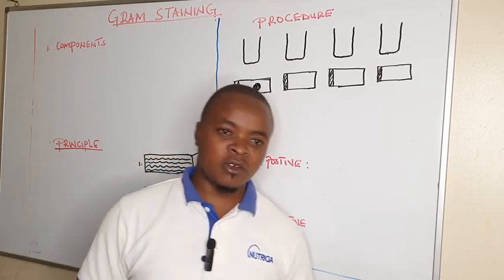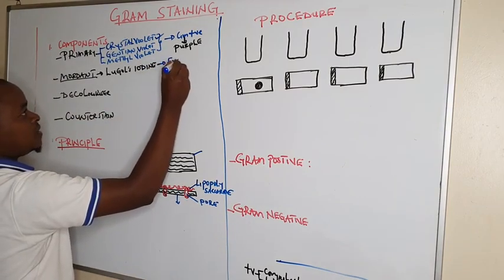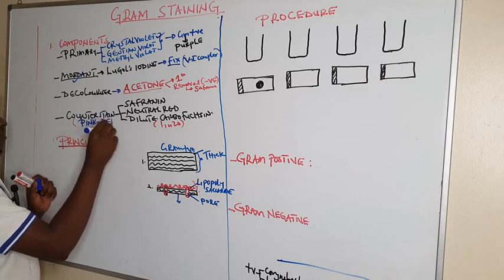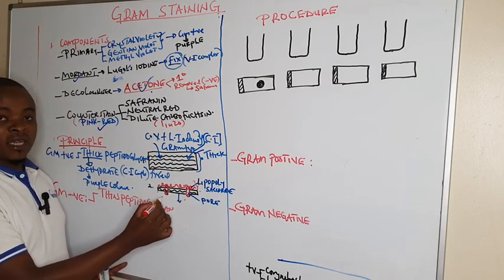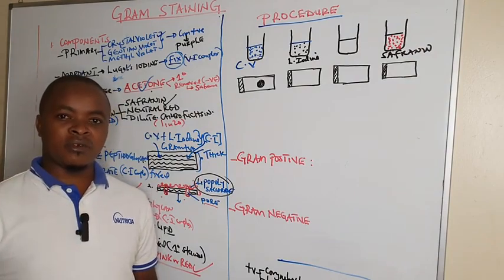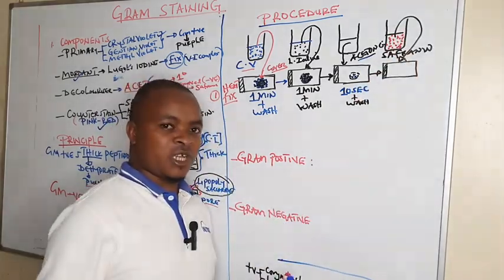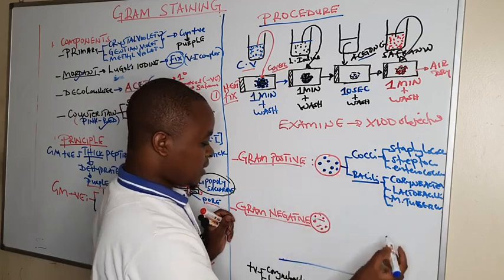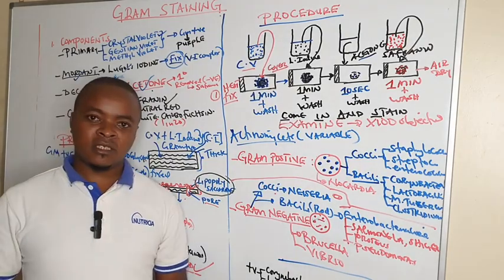Gram Staining | Microbiology